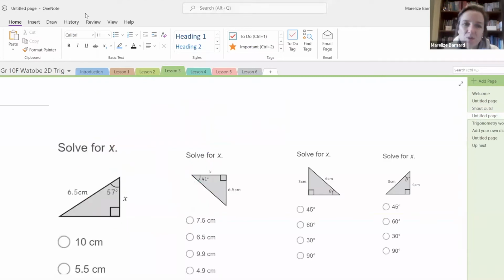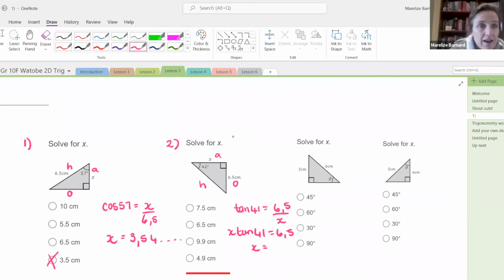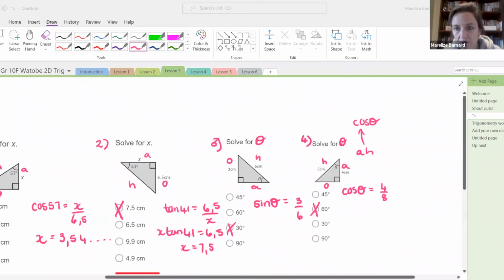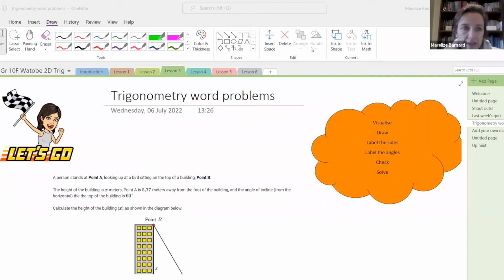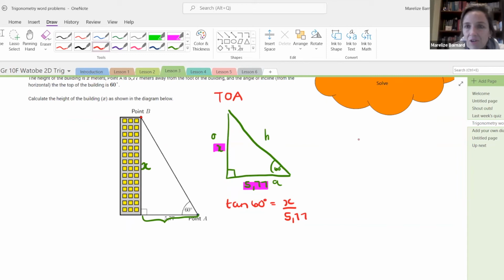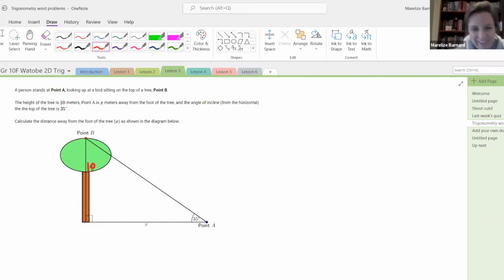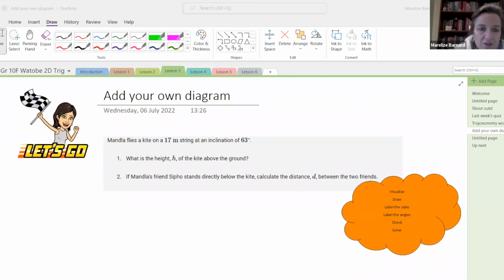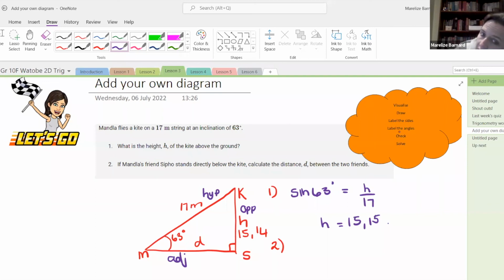Grade 10 - Trigonometry (2D) Foundation (trigonometry word problems: intro)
Grade 10 | 2D trigonometry | angle | trig | word problem | height | incline | diagram | adjacent |